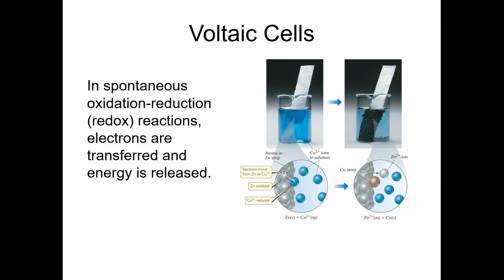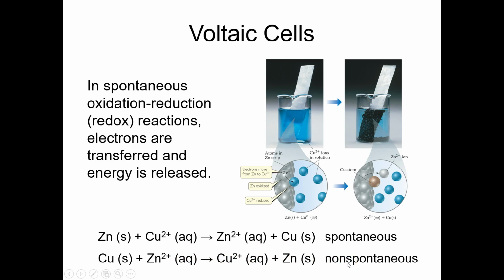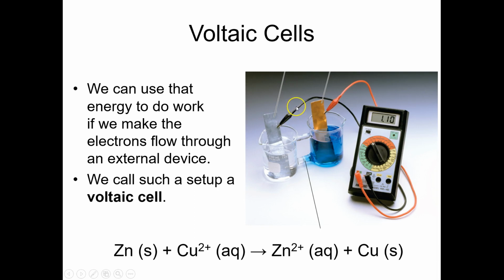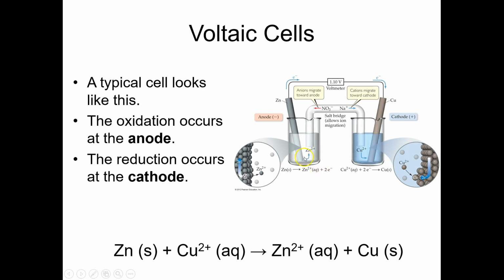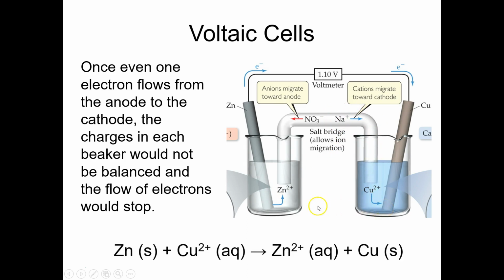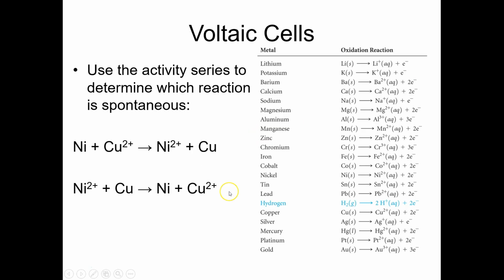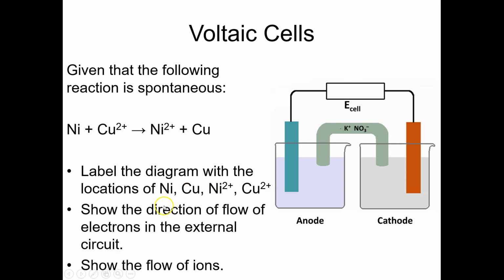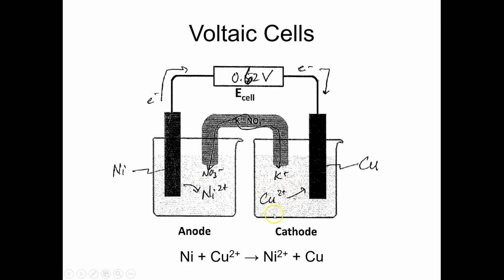QOD #27 Dec 2018